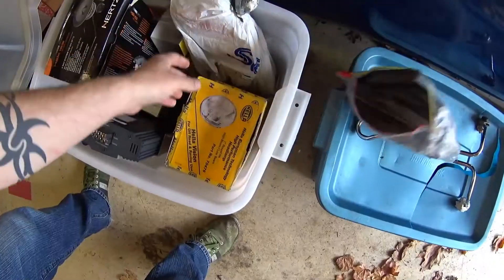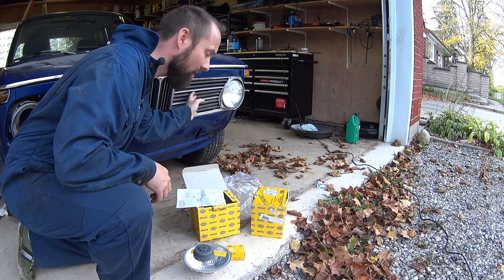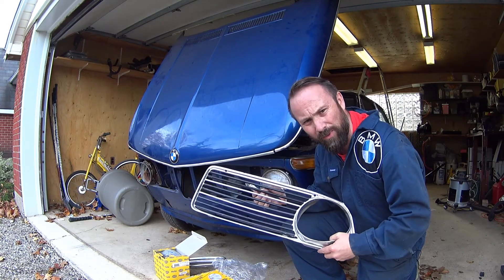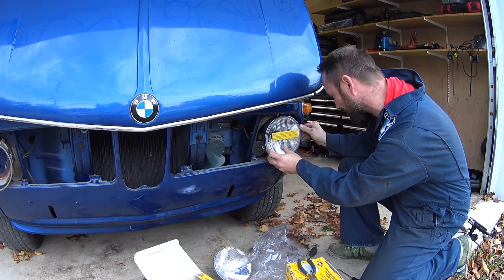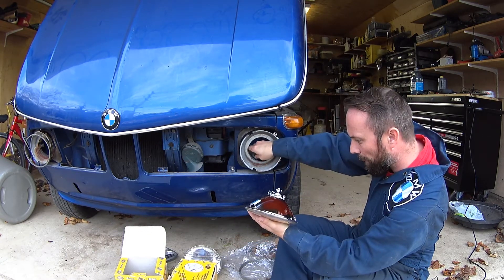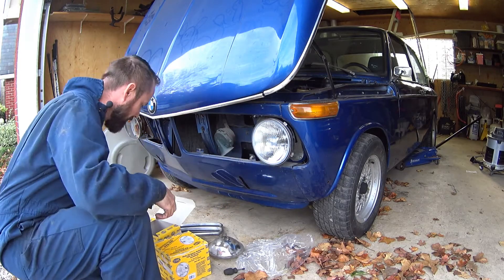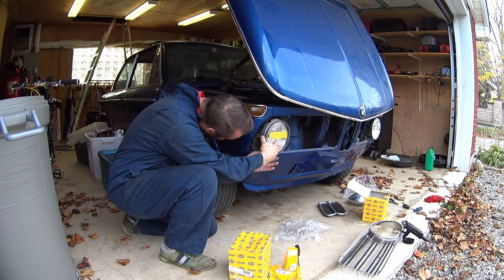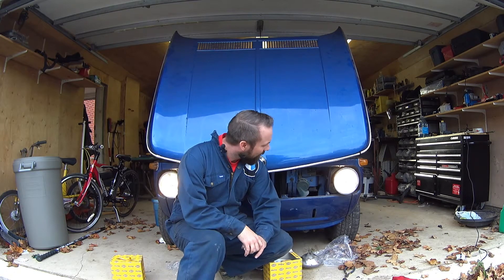PROJECT 1968 BMW 2002 EP02 Hella Headlights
Episode two of my project to restore Lukas' 1968 BMW 2002...  Today the '02 gets some new Hella Headlight conversion 7" housings with H4 bulbs.
Unfortunately, the grill is missing parts and will have to wait.